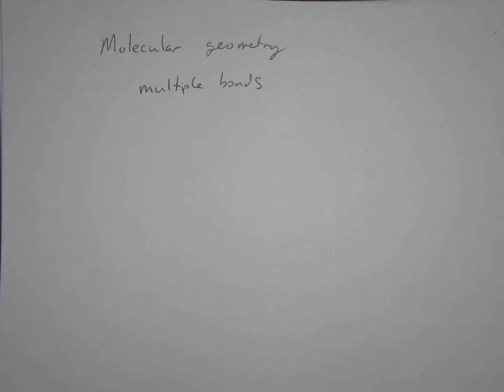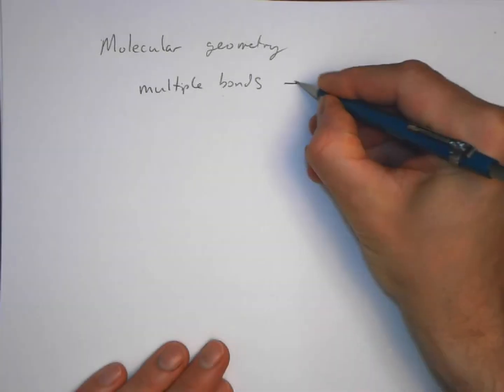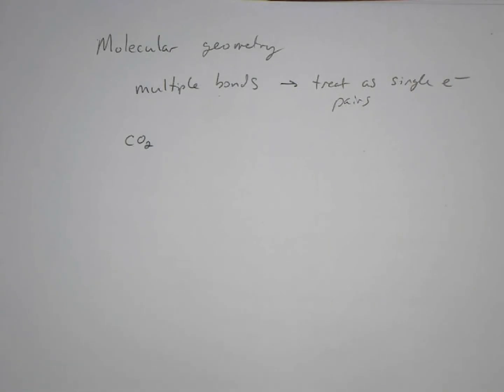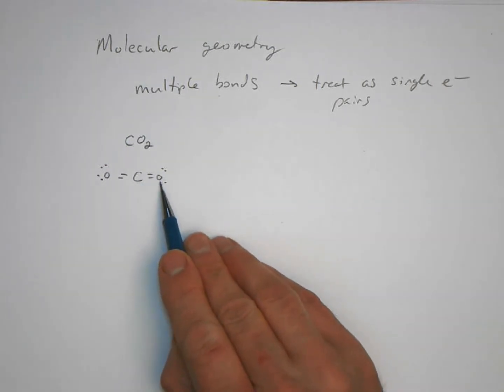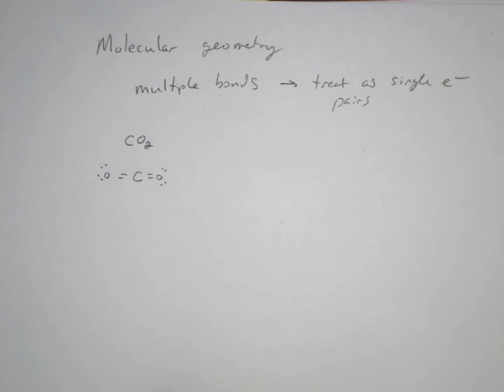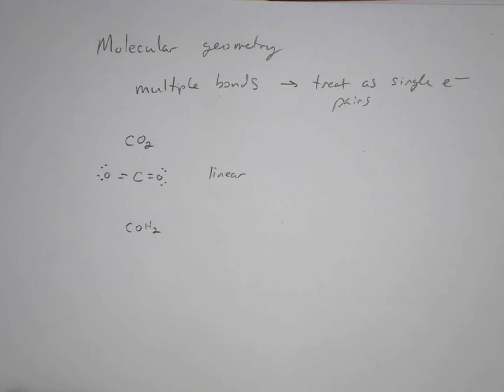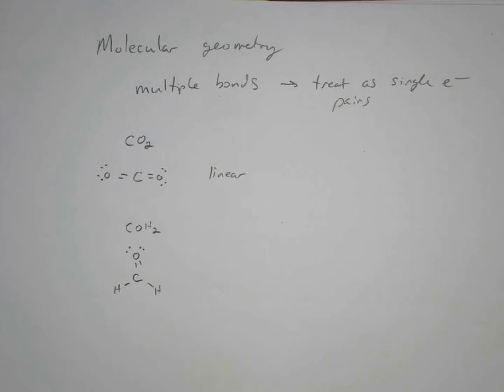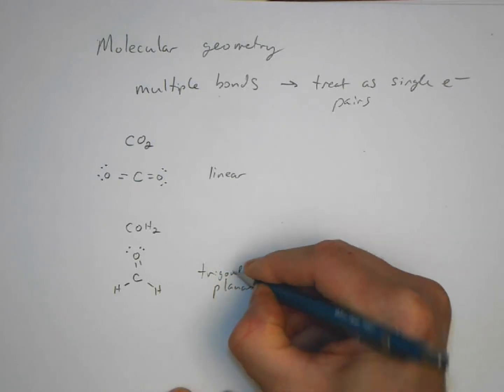Chapter 10. Multiple Bonding and Dipole Moments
This video explores multiple bonds (double and triple). This video also covers the concept of molecular dipole moments, which is a partial charge separation that results from the asymmetric distribution of electrons in a molecule.